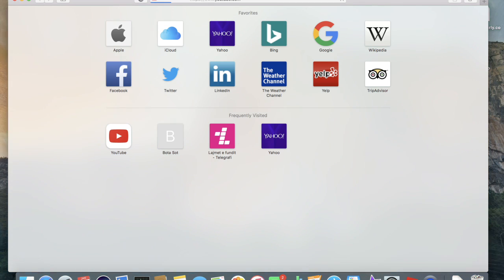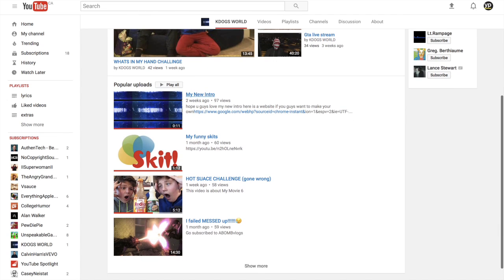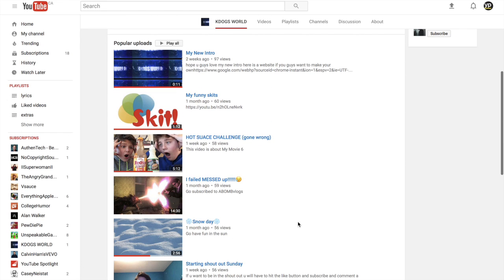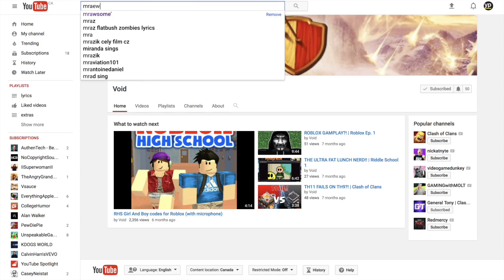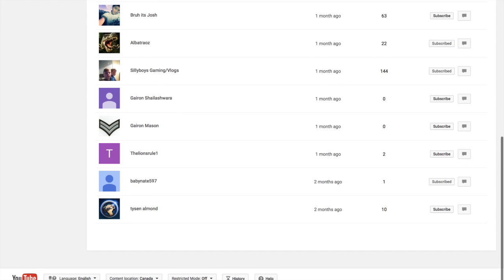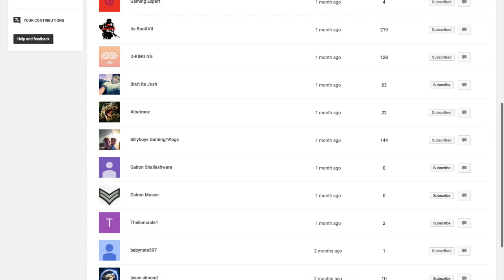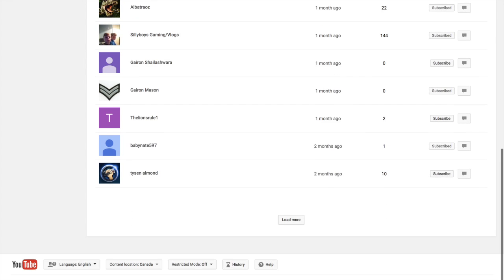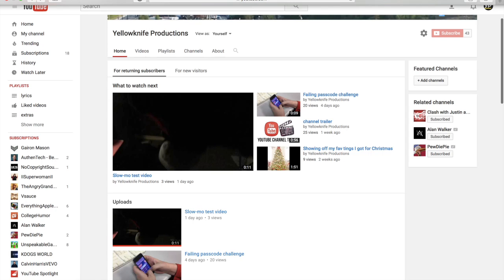shout outs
hey guy welcome back to  yellowknife prodcuctions